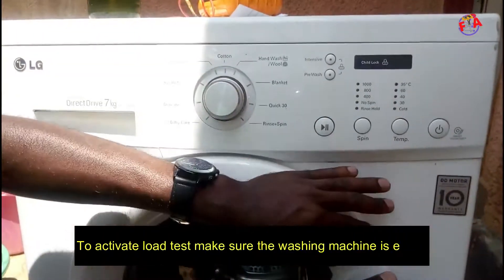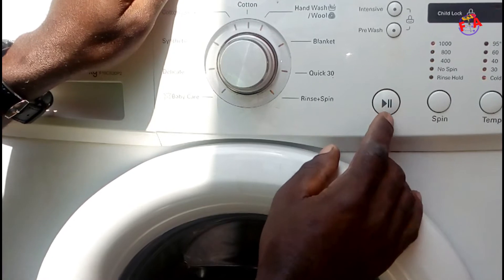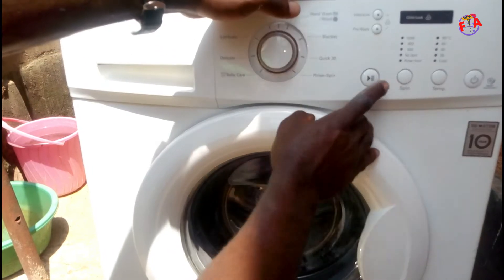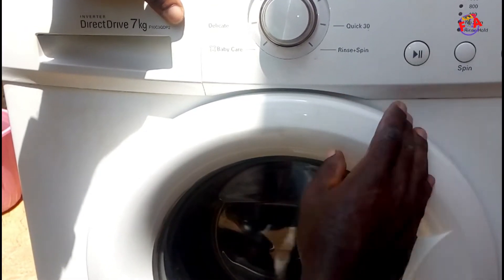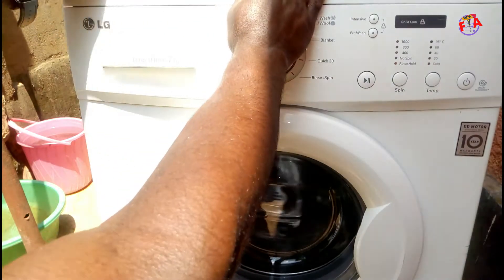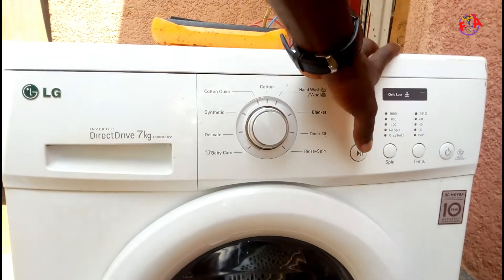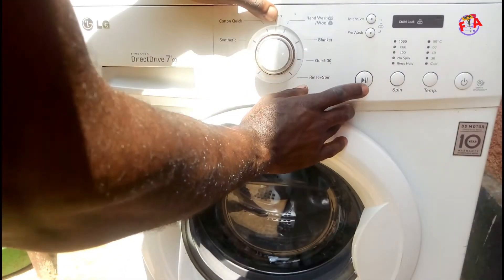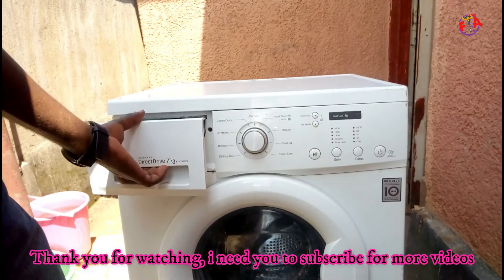HOW TO CHECK/TEST LG WASHING MACHINE|| Load Test Mode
This video is about HOW TO SET LOAD TEST MODE FOR LG WASHING MACHINES, load test mode function is set when you are testing the functionality of software part and hardware parts of LG washing machines like , water drainage checking, water inlet valves checking, pressure sensor checking , water heater sensor checking, MOTOR checking, PCB assembly main checking, PCB assembly display checking,this function is also called SERVICE MODE FUNCTION, please subscribe for more videos